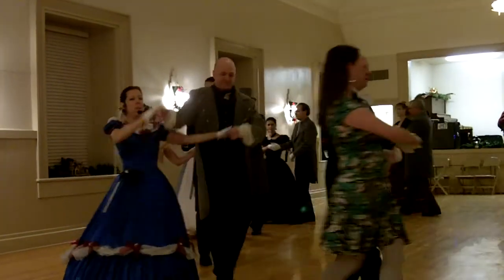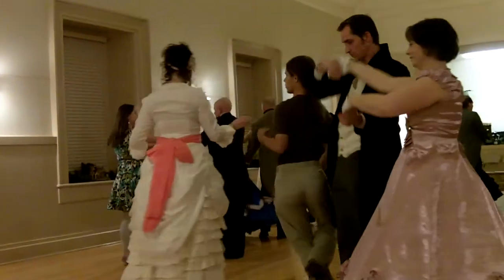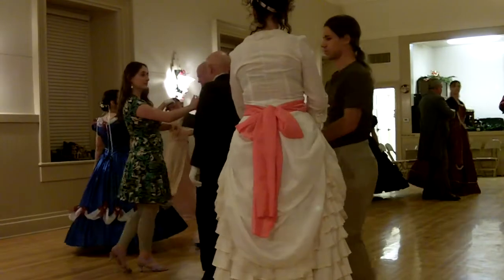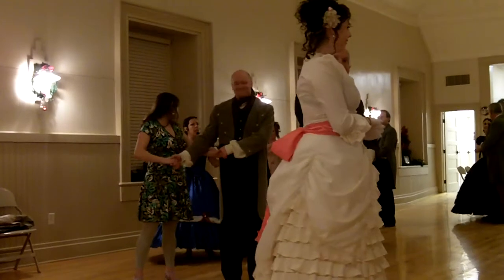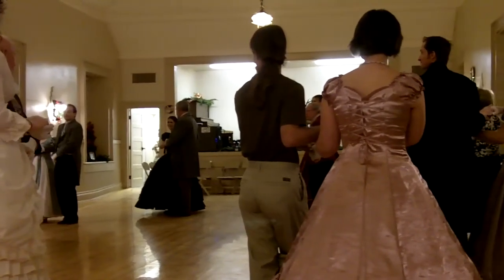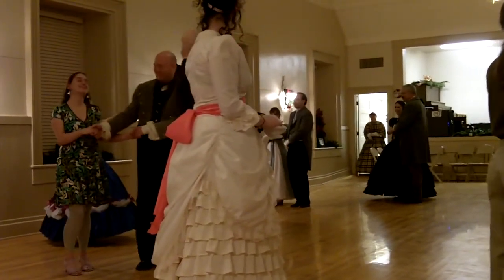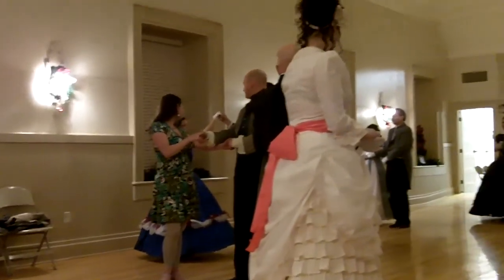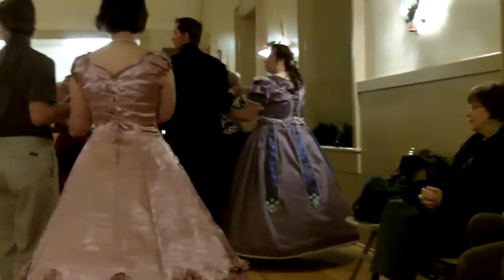Gay Gordons instruction.MOV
OldGloryVintageDancers.com